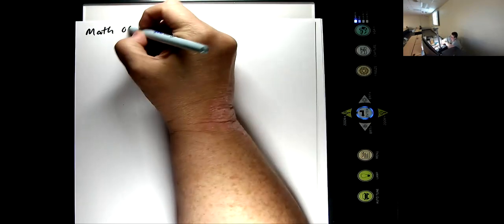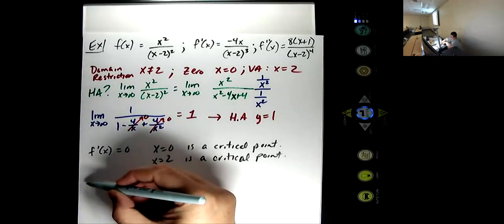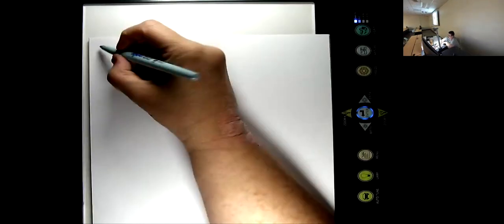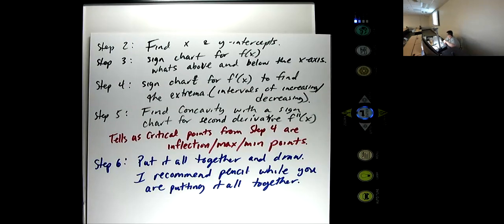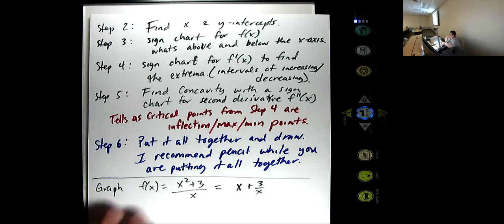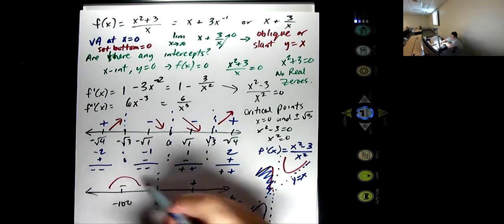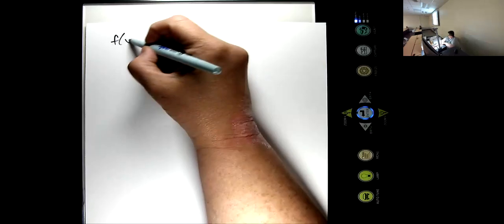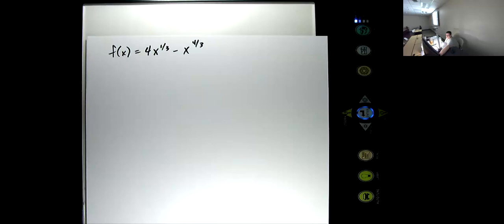Math 065 Day 17 Fall 2023 4.3 Graphing Rational Equations